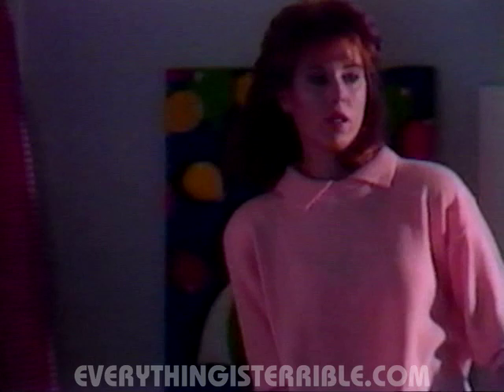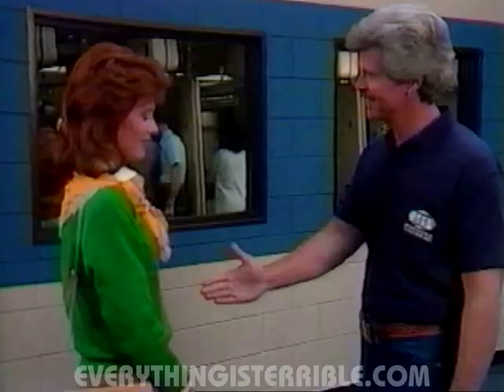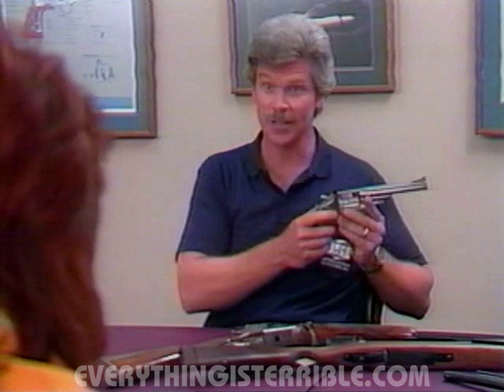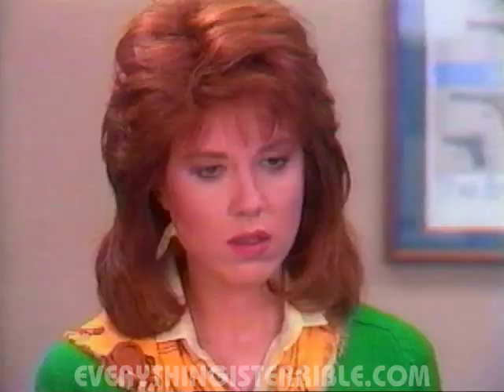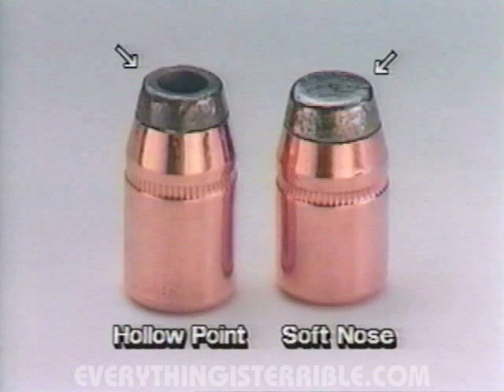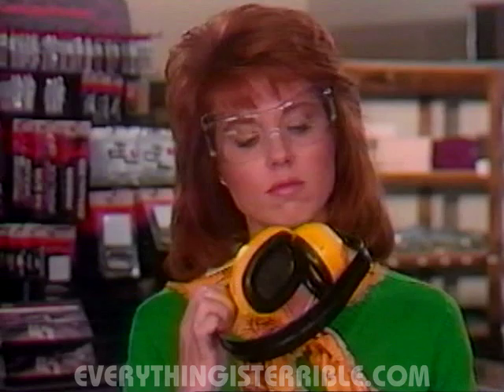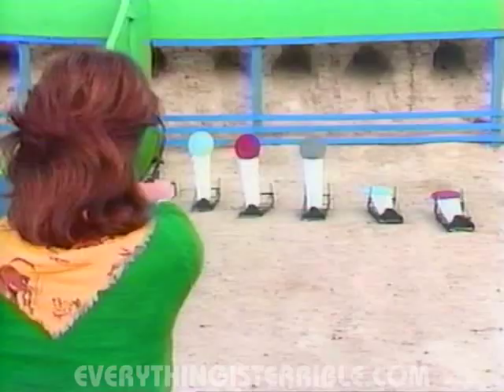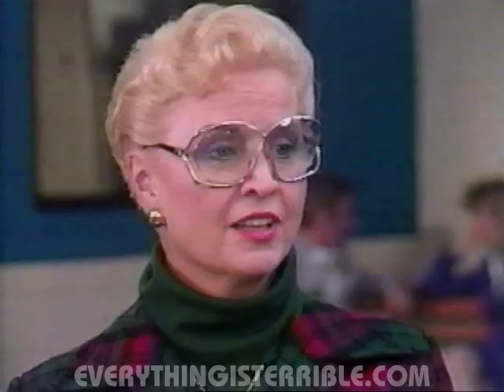Soccer Moms Need Guns Too